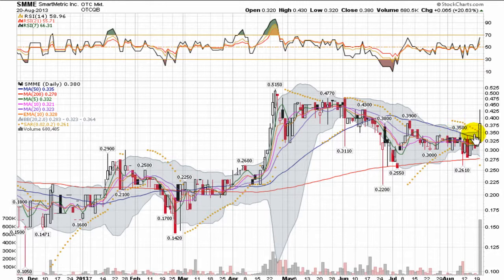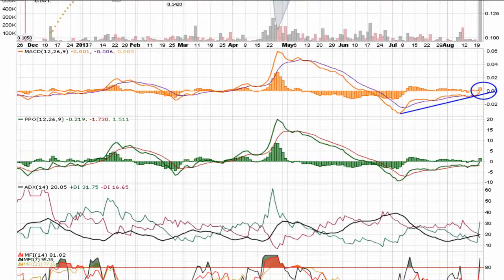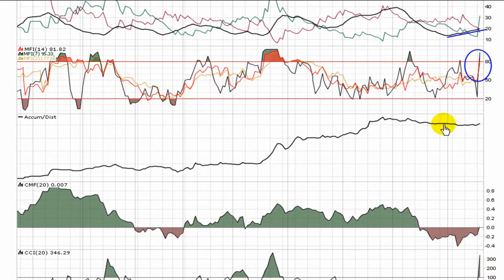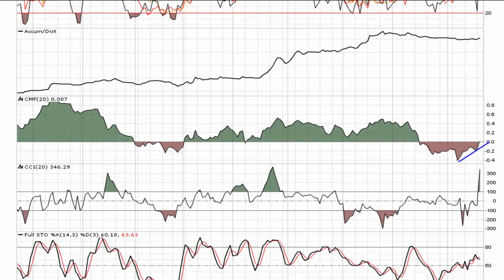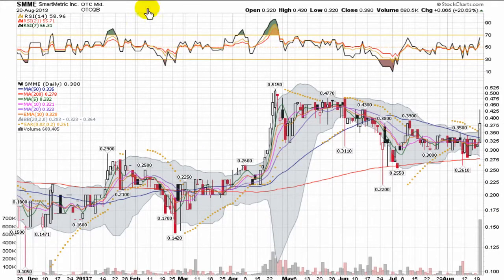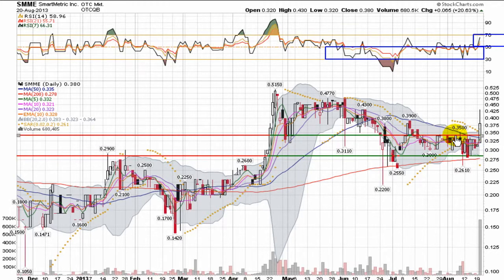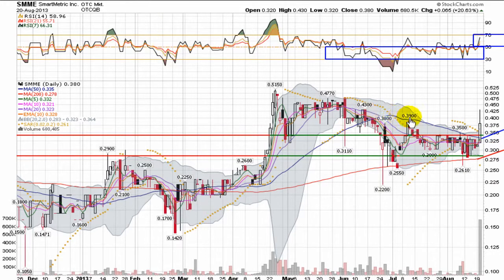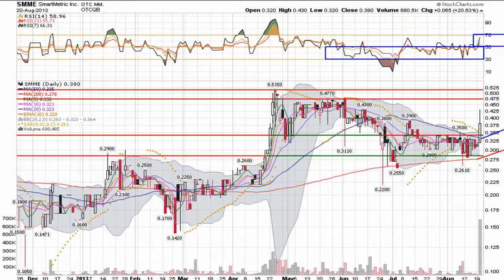QualityStocks Video Chart SMME 8/21/13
SMME closed ahead by 20 percent on Tuesday with a sharp spike in volume.  With the move, the stock price is now over the 50-day and 200-day moving averages and giving hints that it may be ready to climb and challenge resistance around 47 cents.